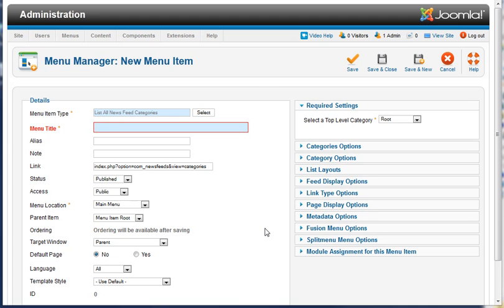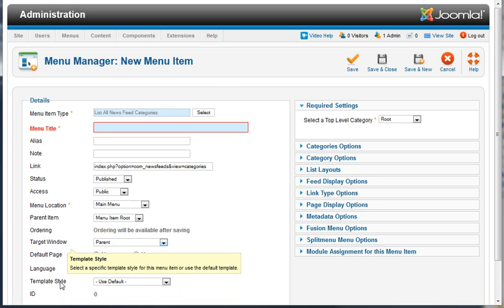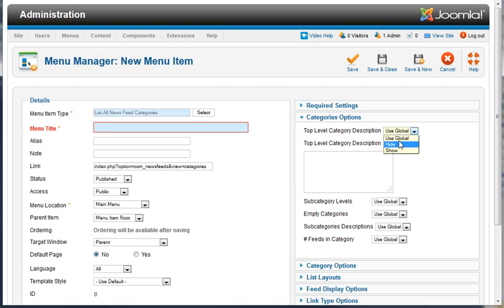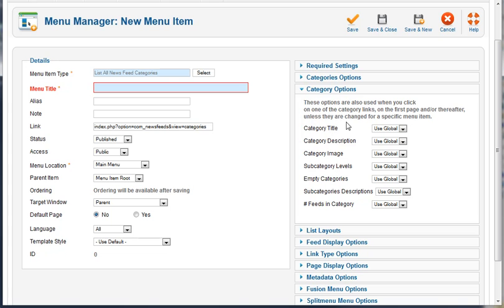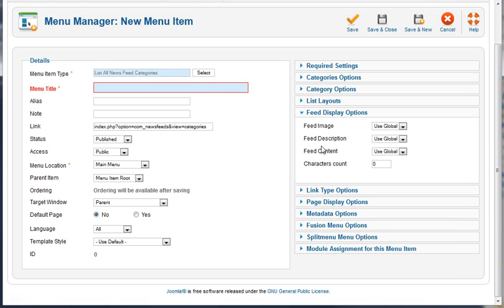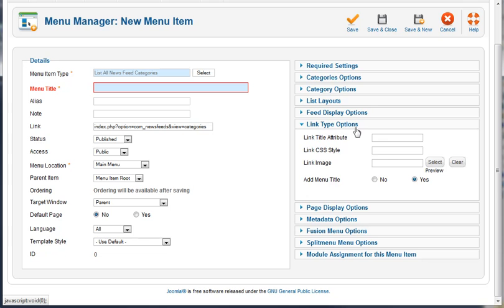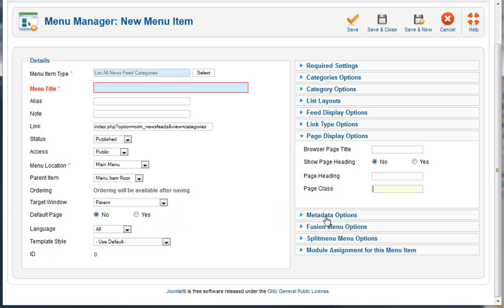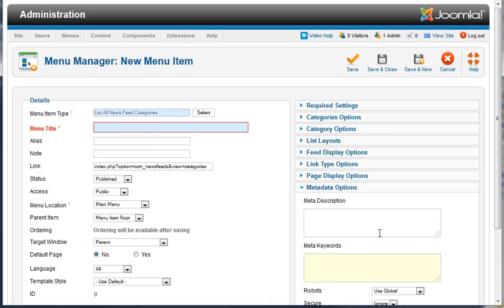Menus Menu Item Newsfeed Categories